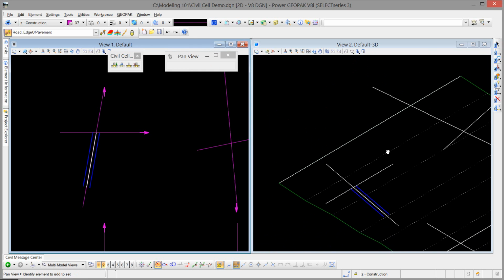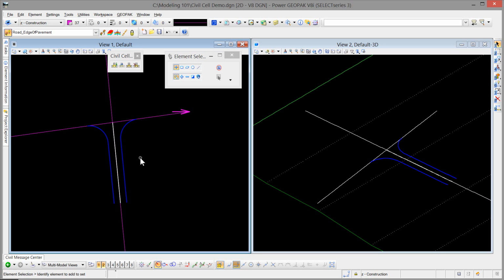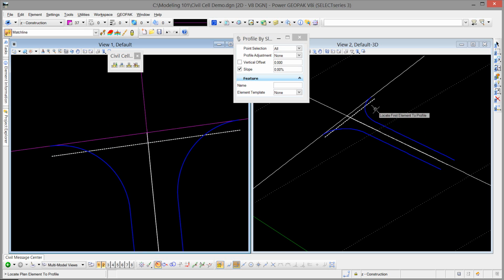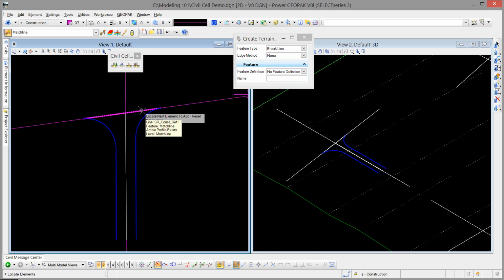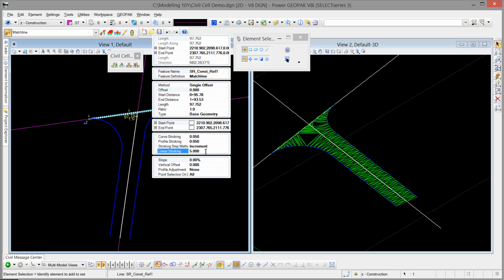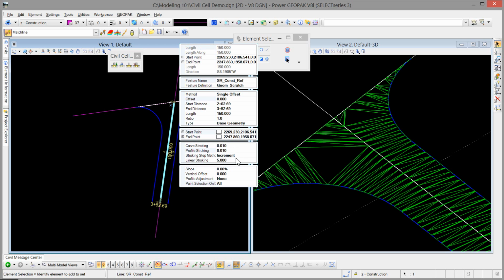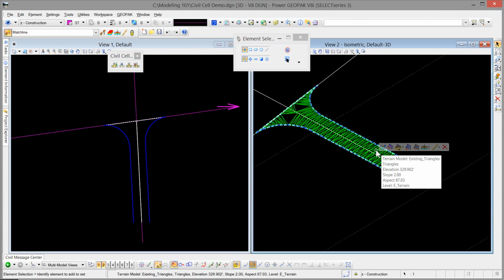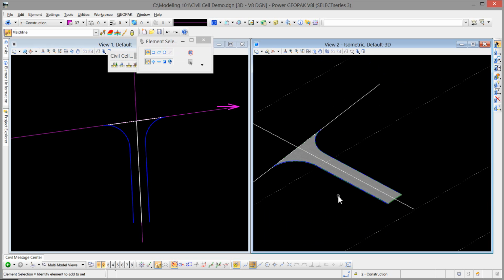Civil Cell Design